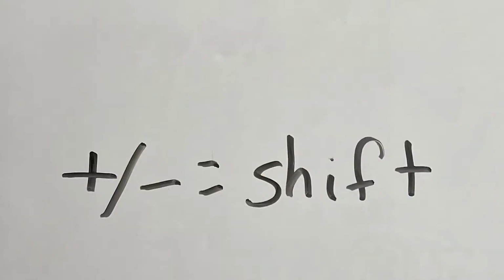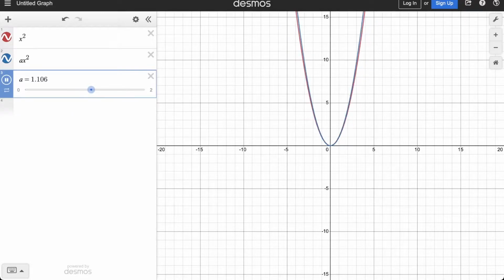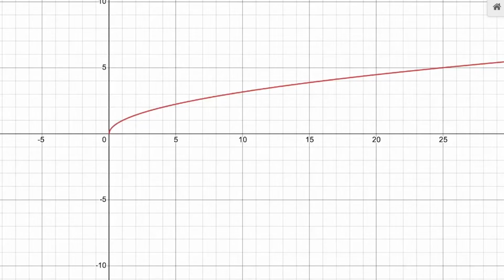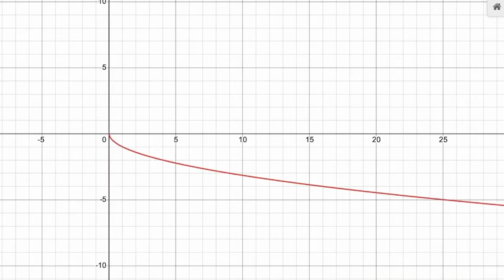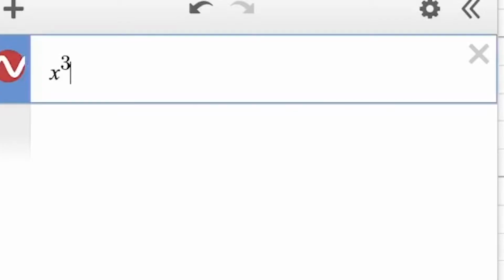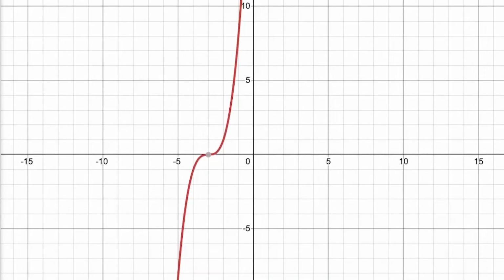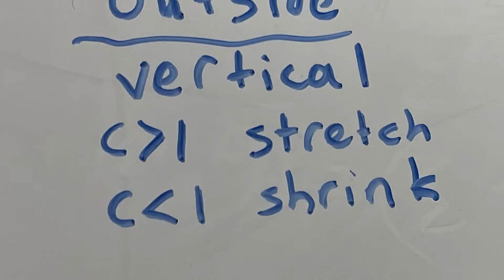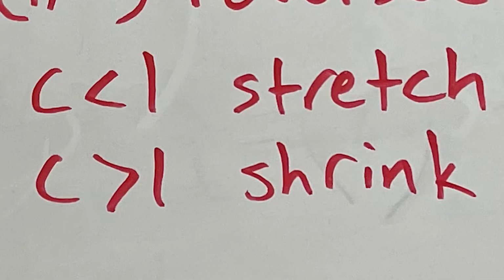Ultimate Guide to Transformations of Functions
This video talks about transformations of functions. We discuss the graphs of transformations of functions, what transformations cause what changes, and the four things you need to know to work through any transformation of functions problem.

00:00 Four things to know for any transformation of functions
00:15 Shifting functions
00:32 Stretching functions or shrinking functions
00:55 Reflecting functions
01:13 The secret to transformations of functions
02:15 Vertical vs. horizontal changes
03:19 Reflecting over the x or y axis

Transformations of quadratic functions, shift, stretch, shrink, compress, expand, reflect, x-axis, y-axis, functions, transformations changing functions, transformation of exponential function, cubic function